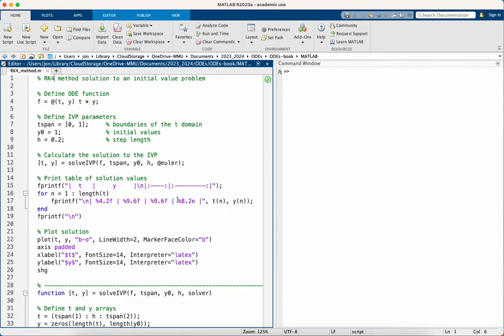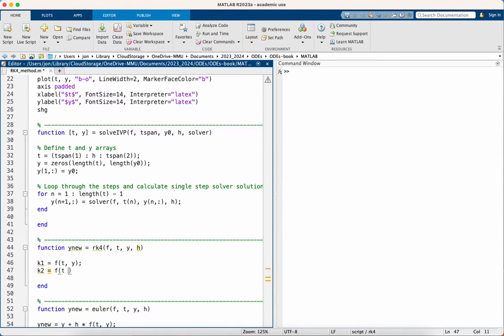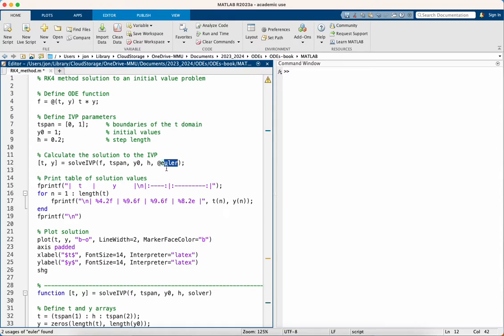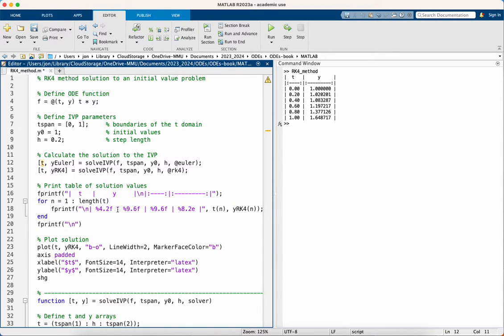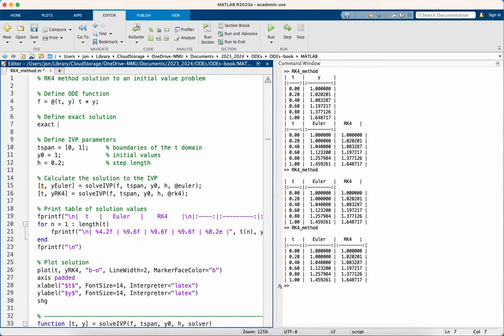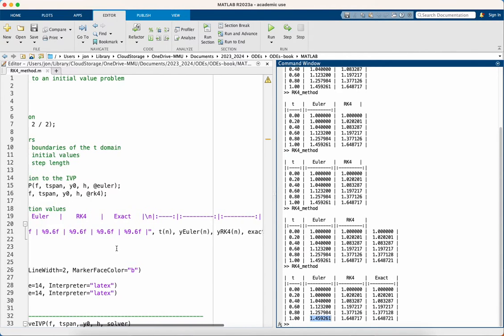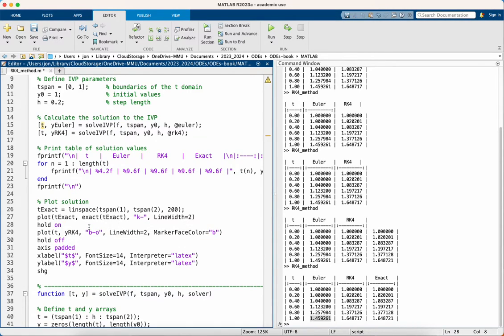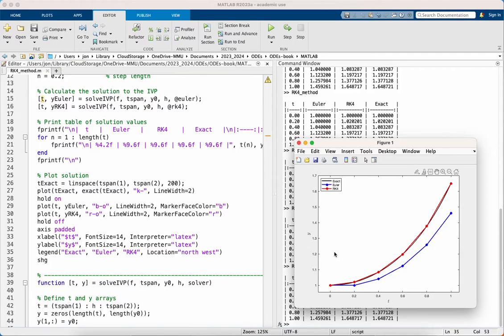Fourth-order Runge-Kutta method (MATLAB)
How to write a MATLAB program that solves an initial value problem using the fourth-order Runge-Kutta method (RK4)